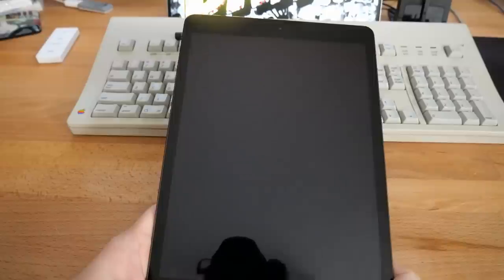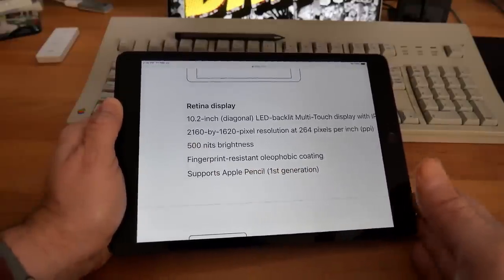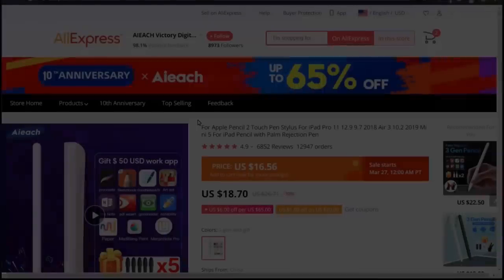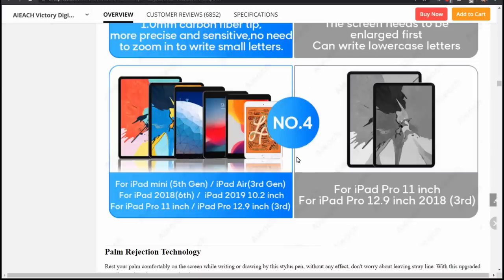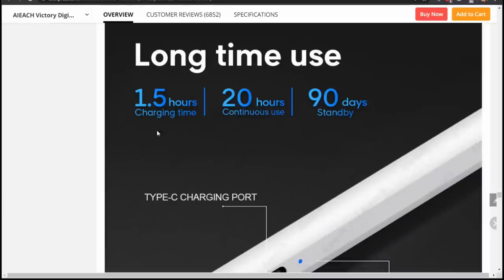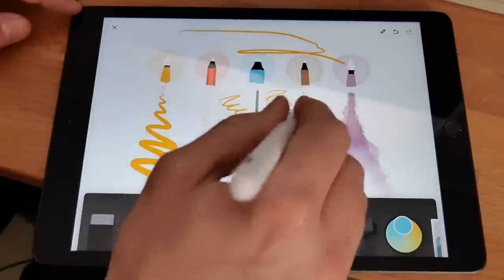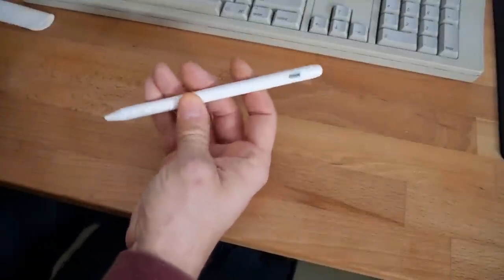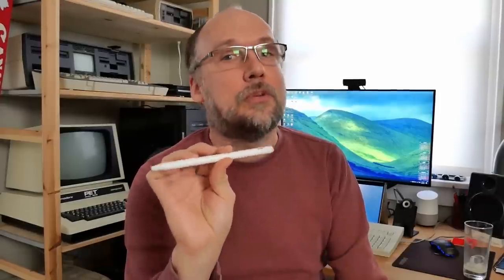The $17 Chinese Apple Pencil clone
Could this $17 Apple Pencil clone (generation 1) even work at all? You'll be surprised by the results -- I was.

--- Video Links

The pen I ordered:

Search for:
Apple Pencil 2 Palm Rejection Pen

--- Tools

Elenco Electronics LP-560 Logic Probe:

Hakko FR301 Desoldering Iron:

Head Worn Magnifying Goggles / Dual Lens Flip-In Head Magnifier:

Heat Sinks:

--- Links

--- C64 Stuff

--- Instructional videos

--- Music

Music at end:
Young Adult Dystopians by Sascha Zeidler (Linus)

--- Image Credits